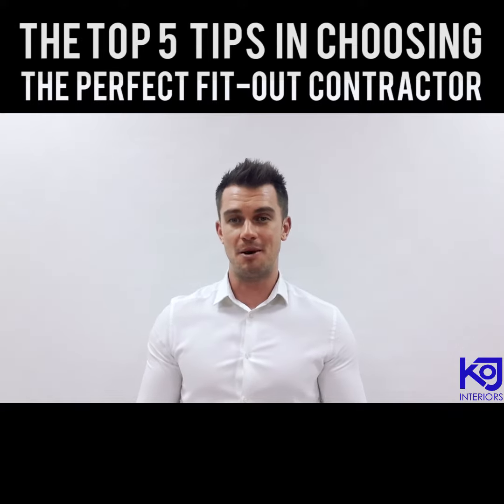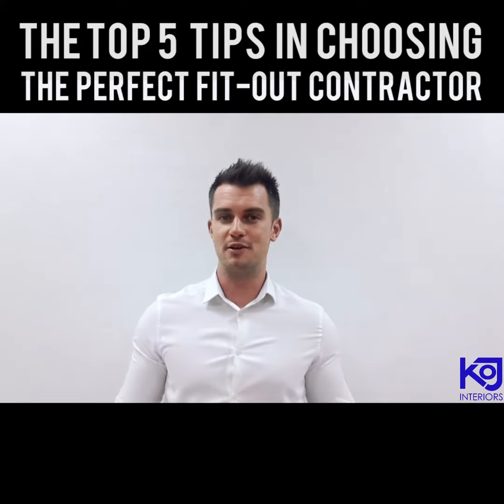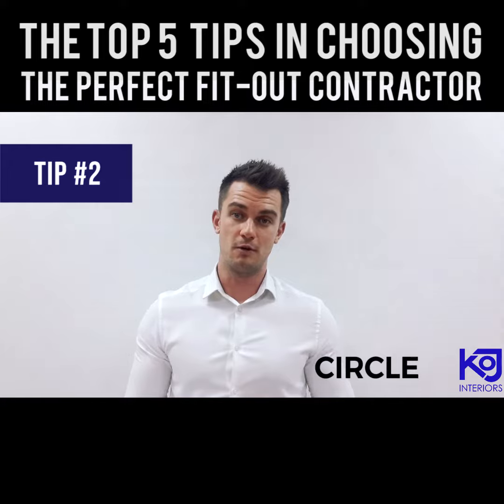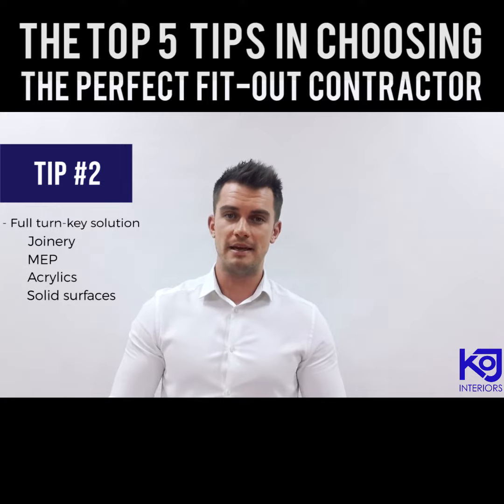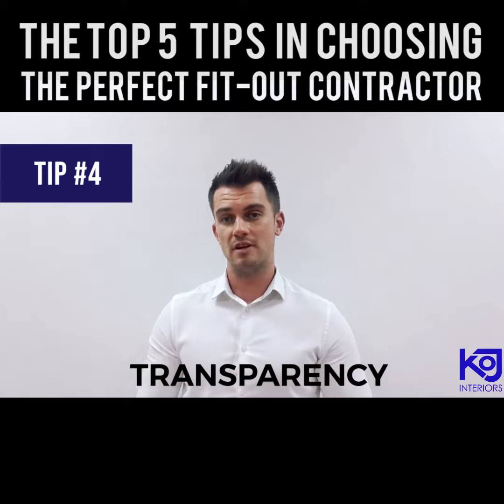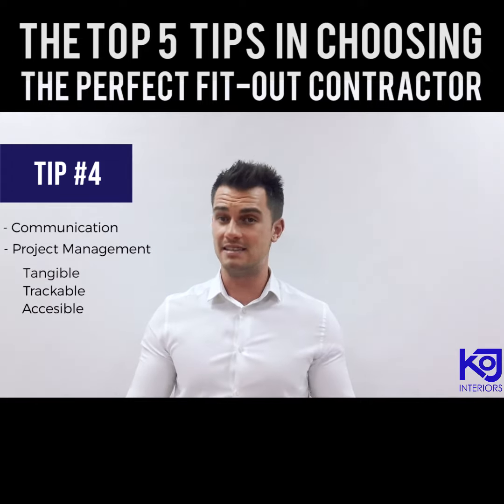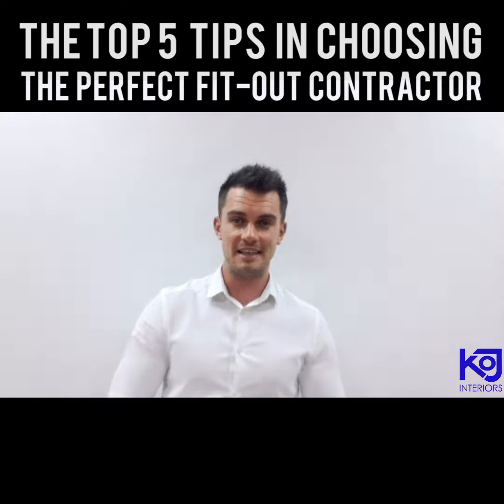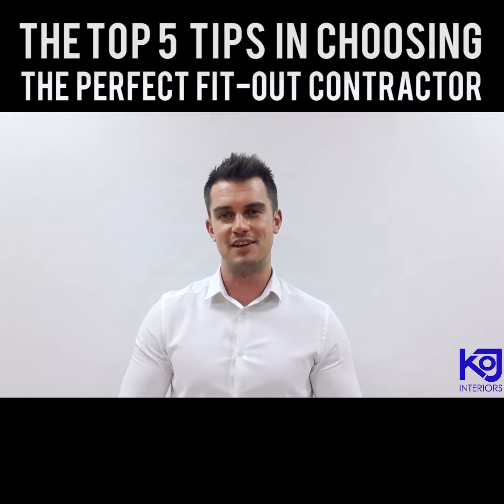Top Five Tips in Choosing the Perfect Fit-Out Contractor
Daniel Leese, Head of Business Development for KOJ Interiors shares his Top 5 Tips in Choosing the Perfect Fit-Out Contractor around GCC, particularly in the UAE. ​

We hope you learn a thing or two after watching this video and we'd love to hear from you!